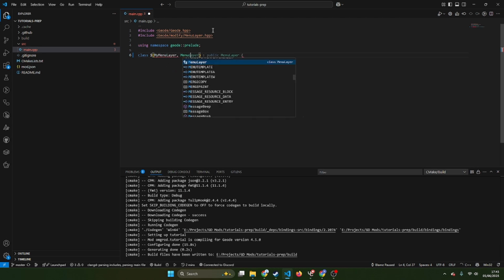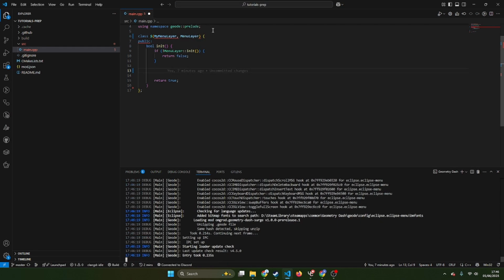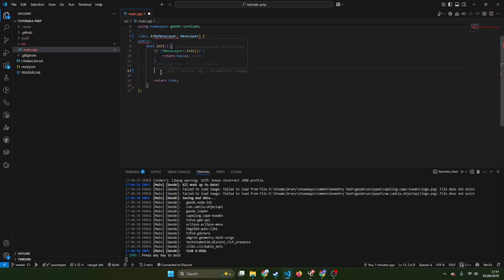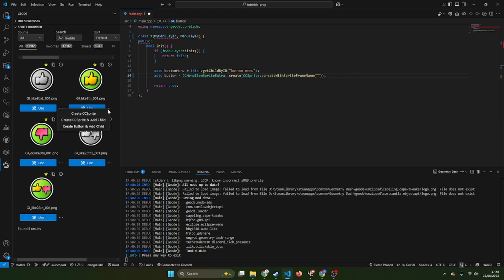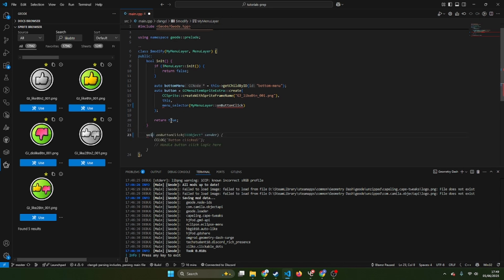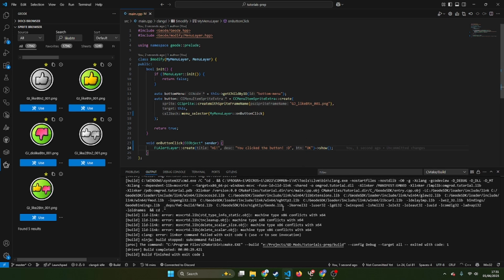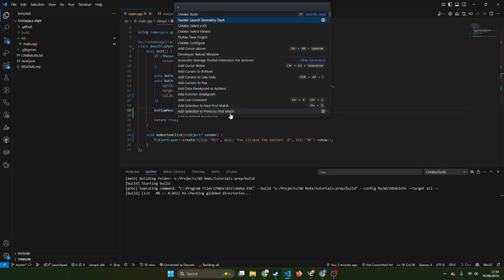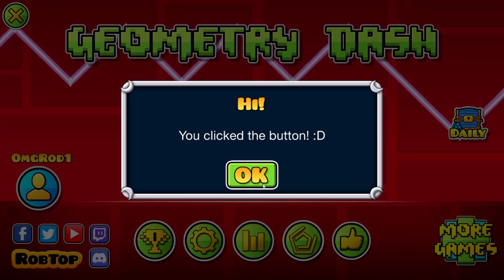How to make BUTTONS in Geode (PART 2)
i show you how to make buttons using geode!!!

TIMESTAMPS:
0:00 - Intro
0:08 - Making the mod
1:45 - Installing DevTools
1:55 - Finding menu ID
2:30 - Adding the button
5:45 - Build issues
6:58 - Add Node IDs dependency
7:40 - Testing the mod
7:58 - Outro